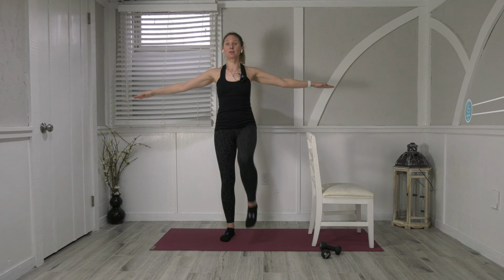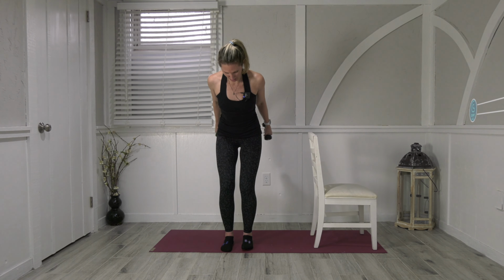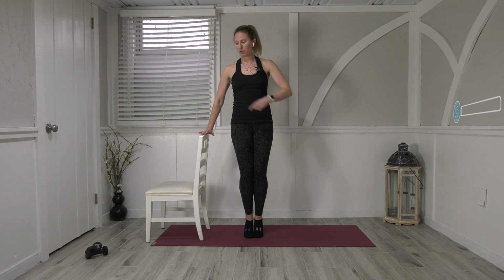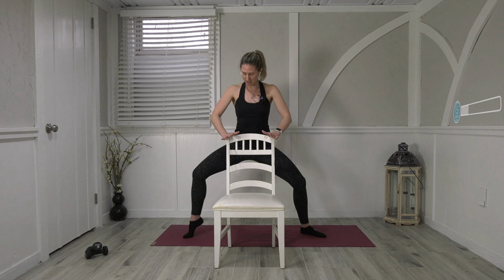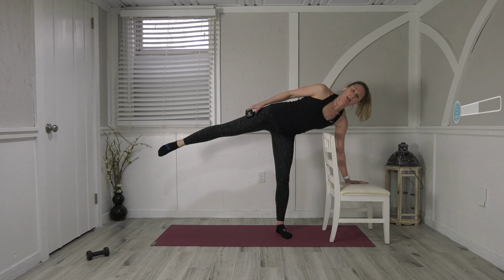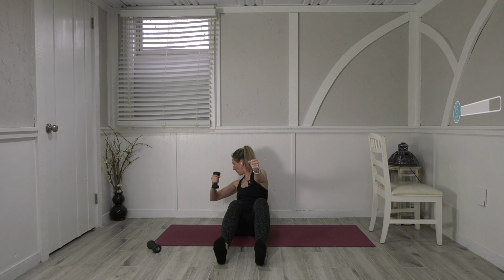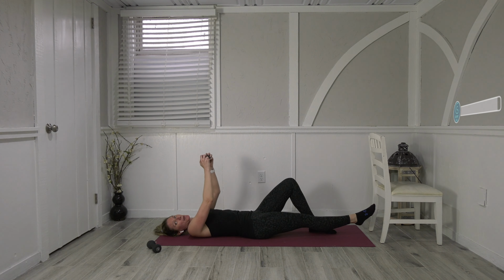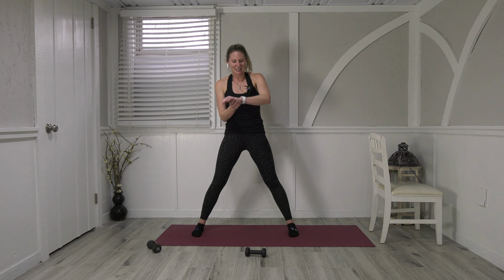Barre | Burn Out | 30 min. | CS Fit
Light Weights and Chair
Fast paced, high energy, no breaks, all burn out!!

Class Experience - 2 Live Classes, Daily
Pre-Recorded Experience - Full Library of 4K Workouts, New Experience Daily
Individual Experience - Personal Training with Cara By Appointment (Virtual or In-Person)
Cara Schroter Fitness, LLC